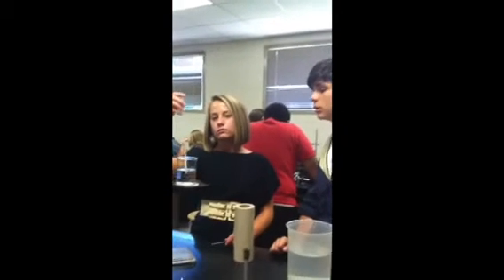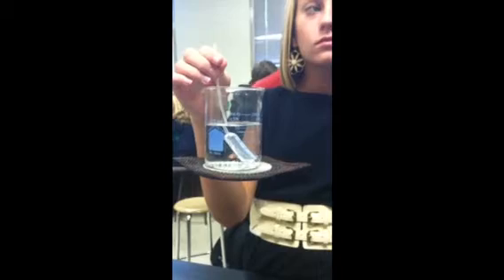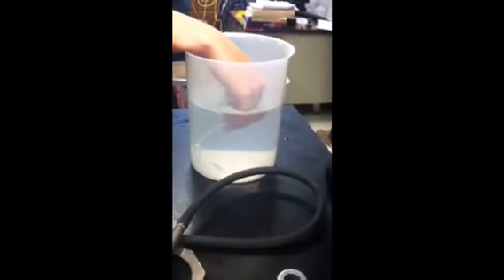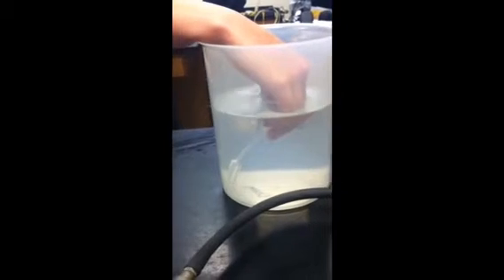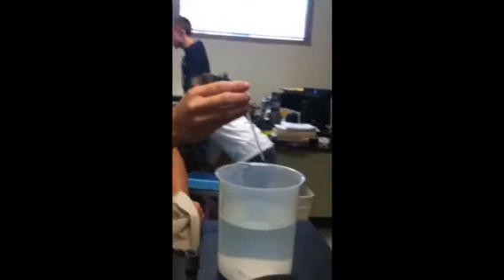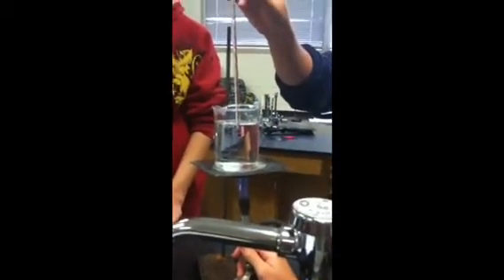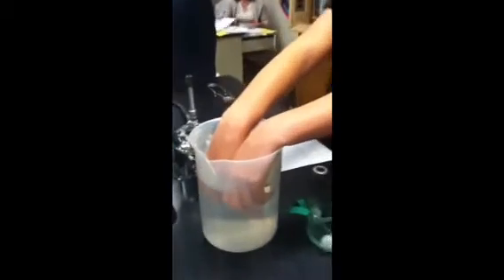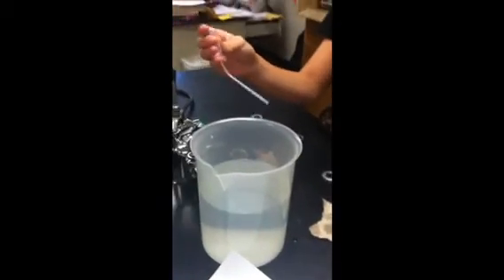Charles law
Charles law lab